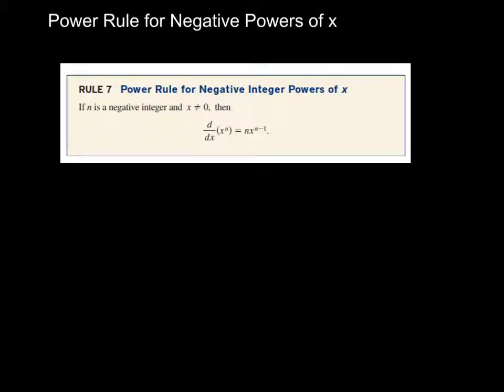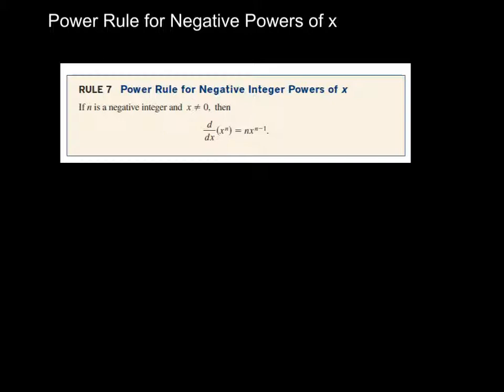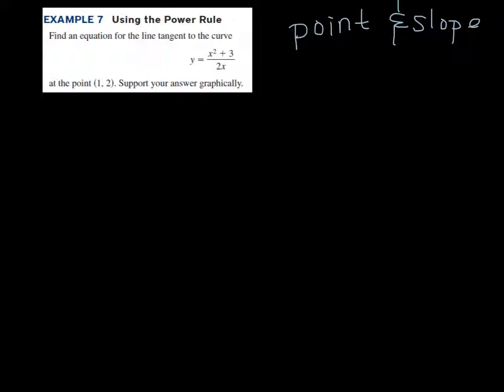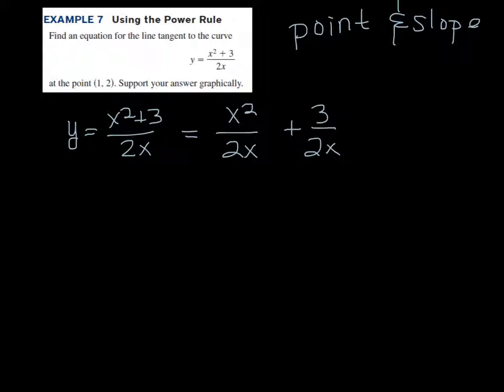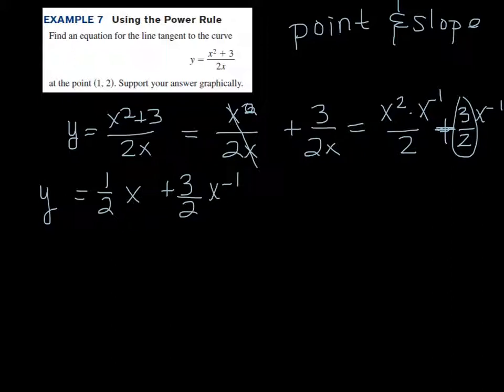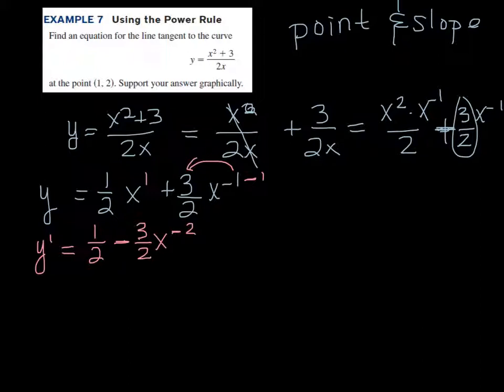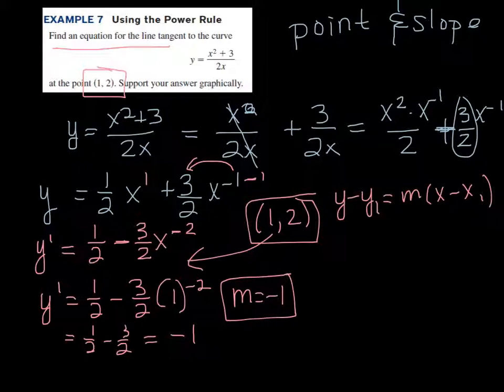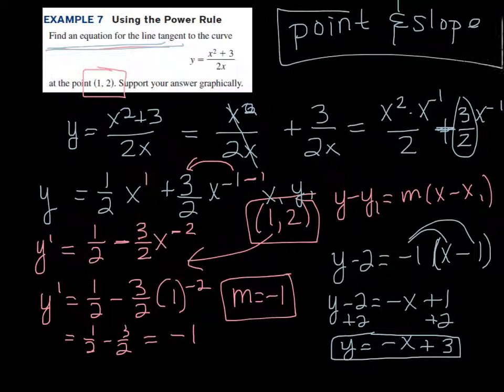10.23.14 Power Rule for Negative Powers of x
Working with negative powers and finding equations of tangent lines using derivatives.